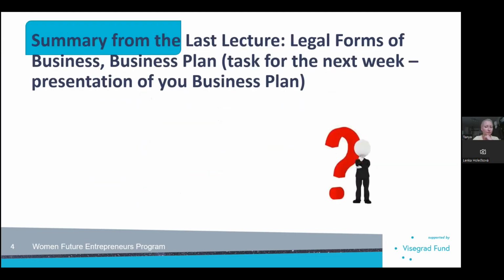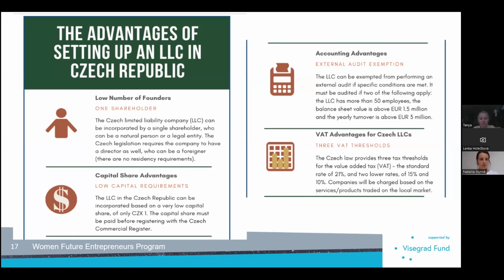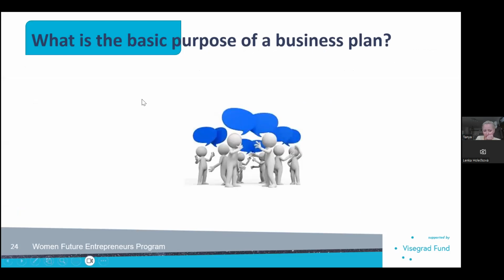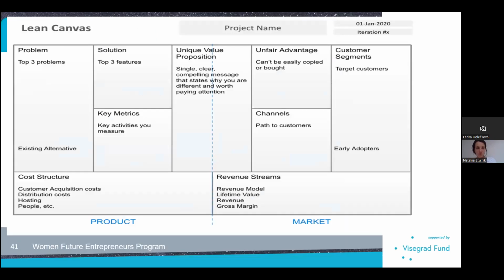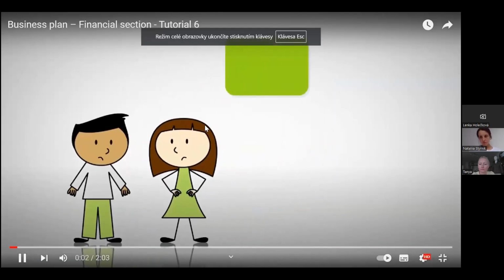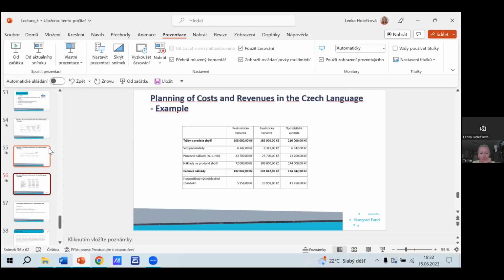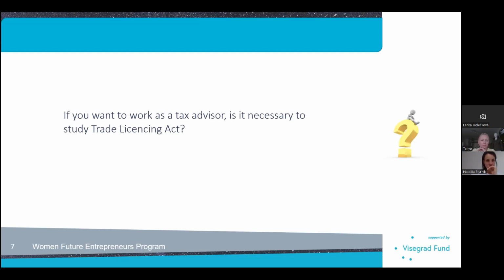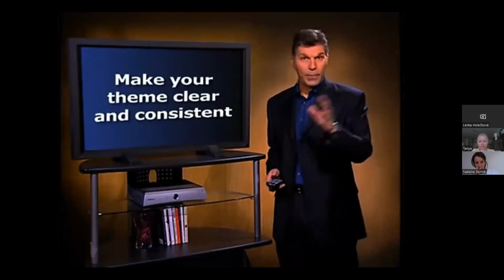Doing business in Czechia by Lenka Holckova part 5